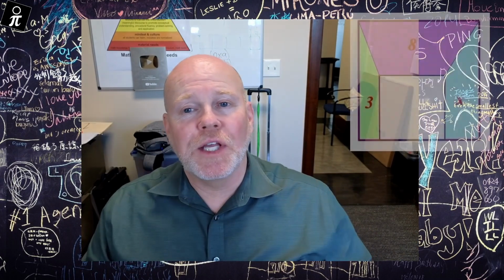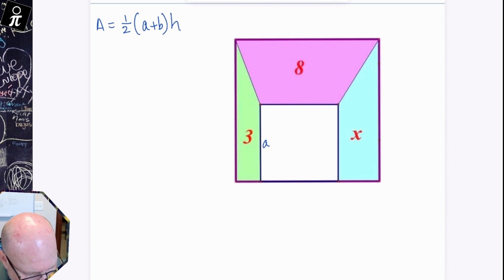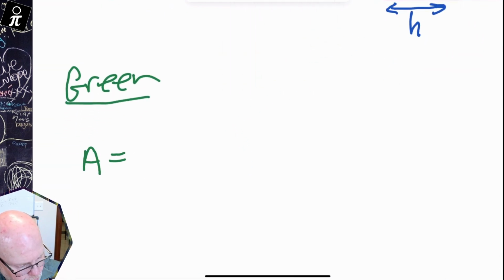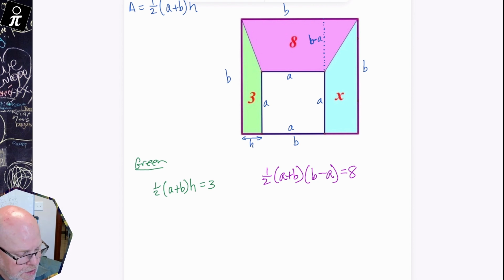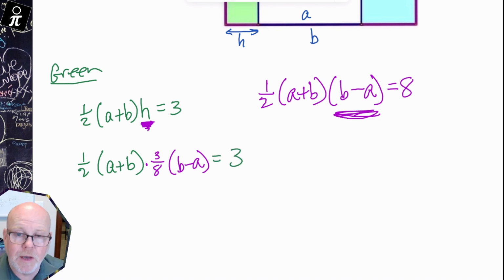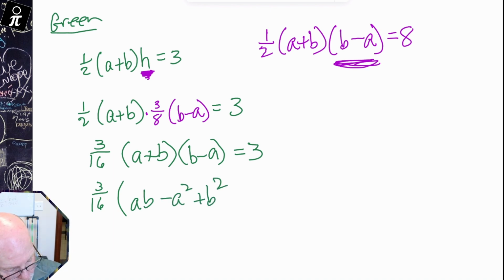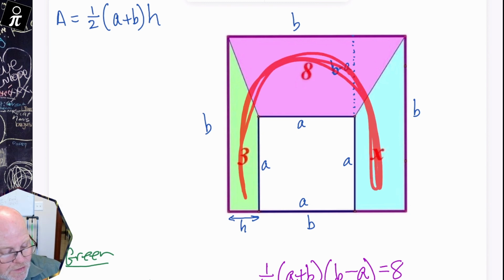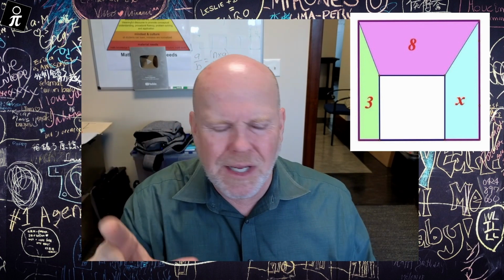What is the area of the blue trapezoid?